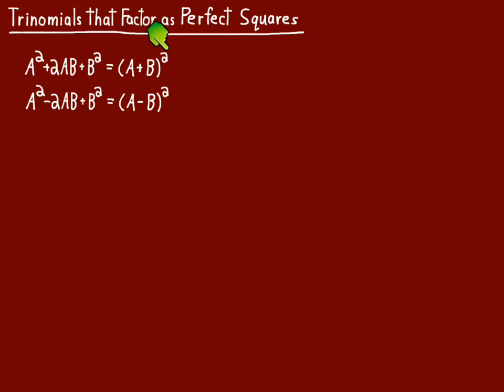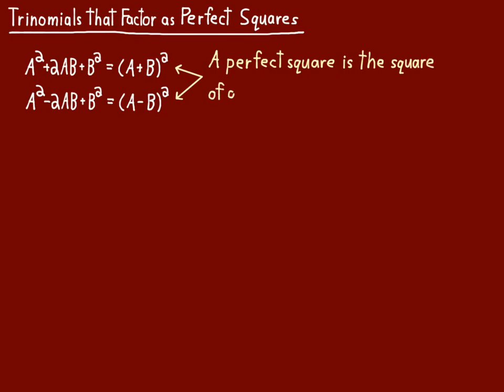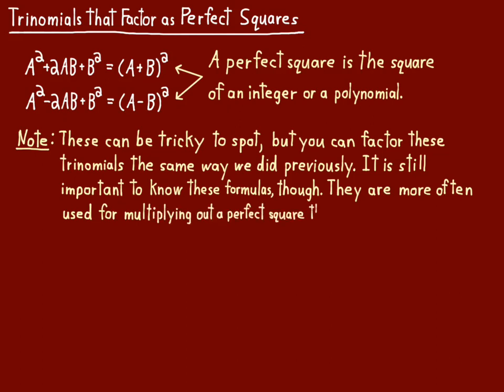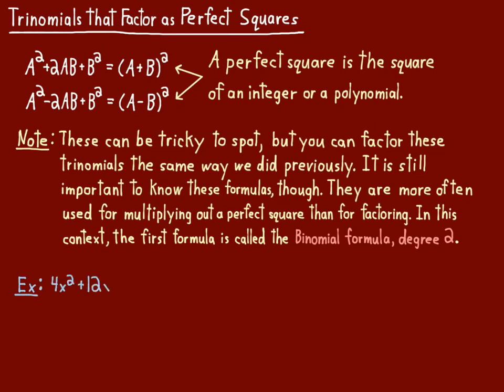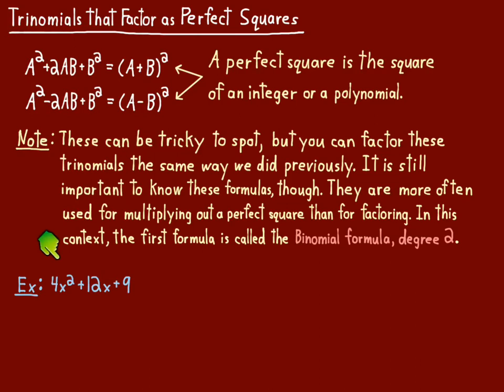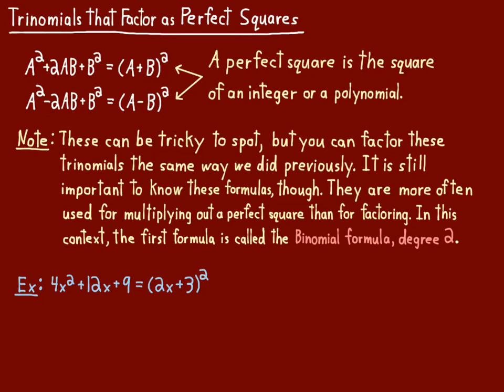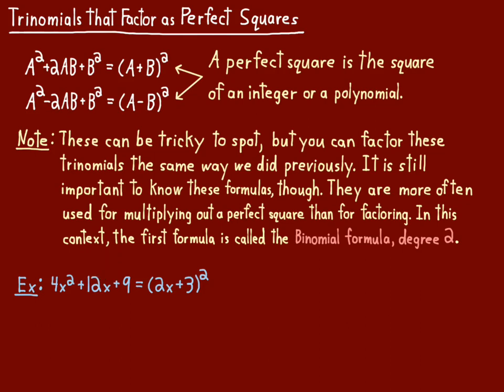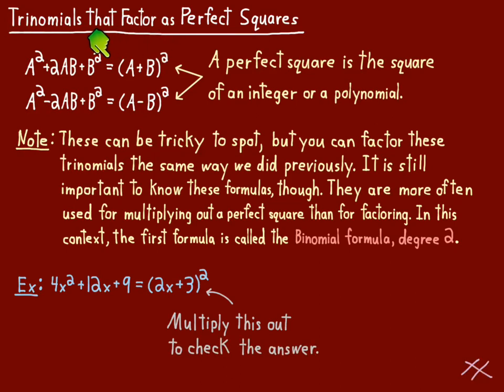4 7 3 Special Factoring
Math 1200 Algebra. Factoring trinomials that factor as a perfect square.